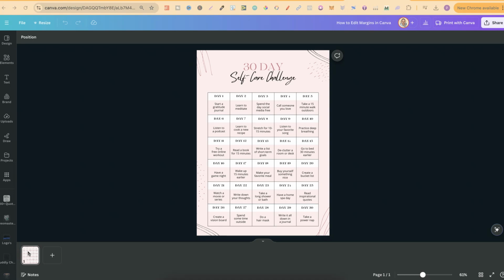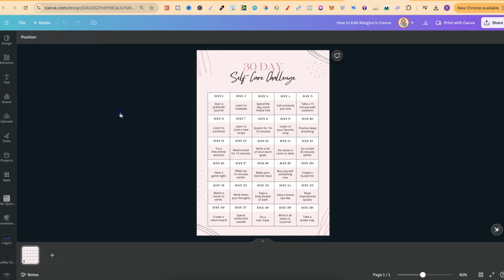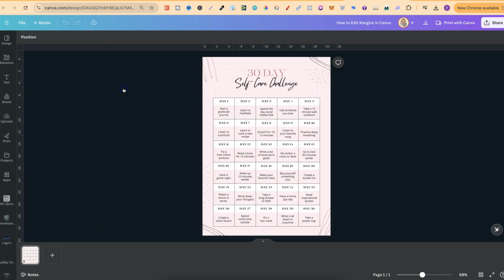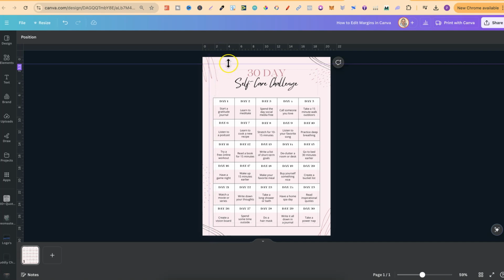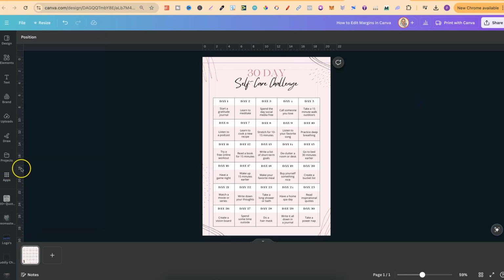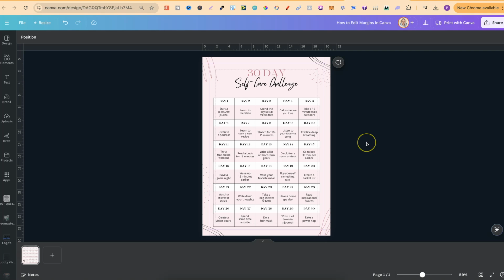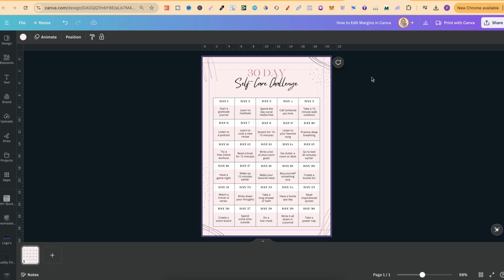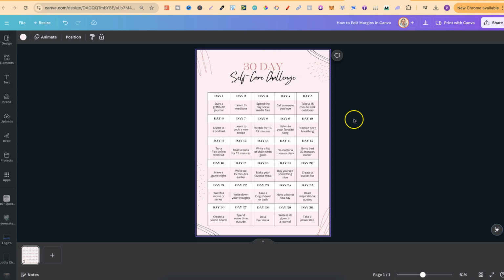How to Edit Margins in Canva